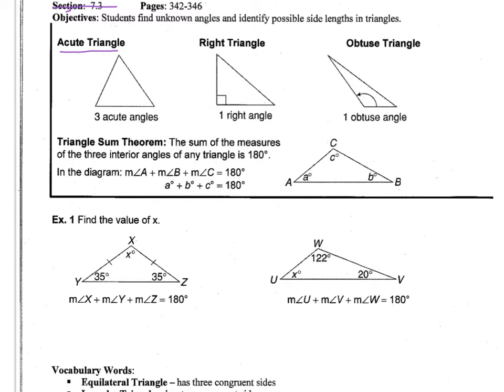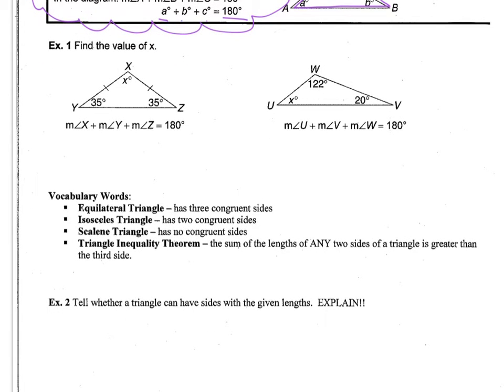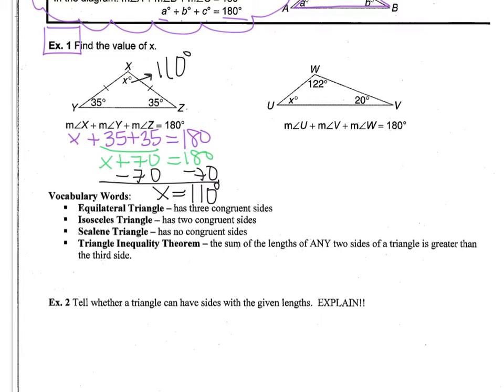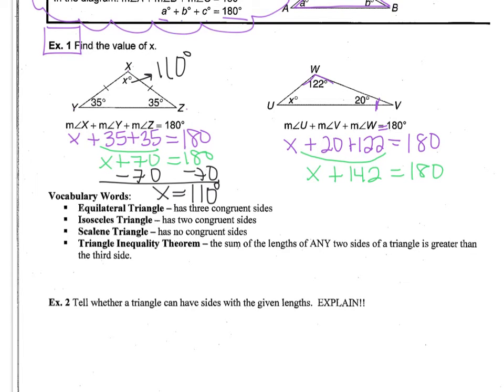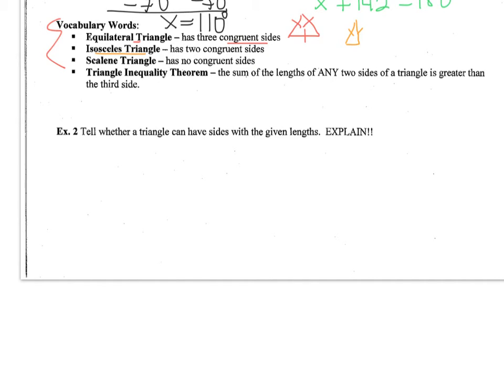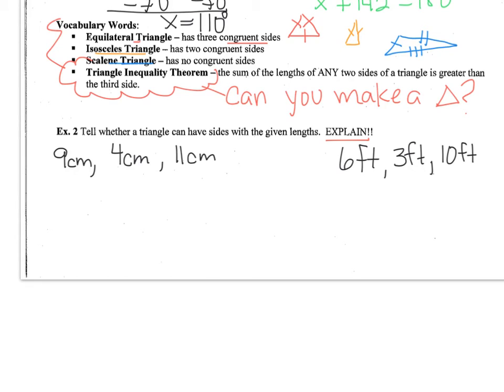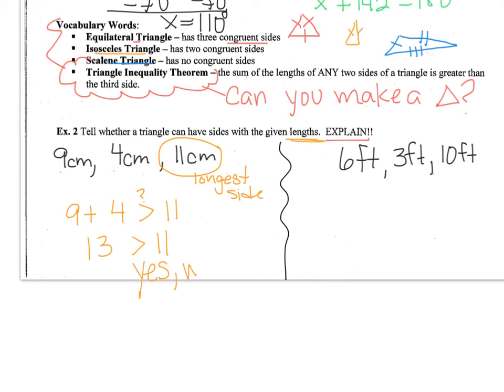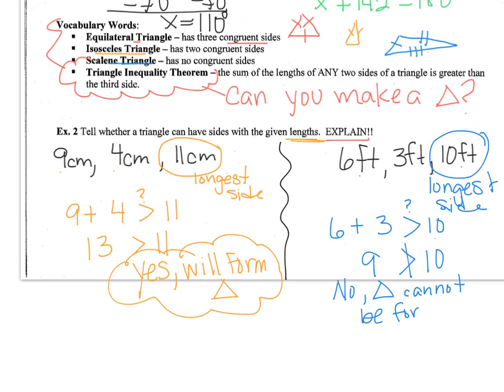7.3 Triangle Theorems